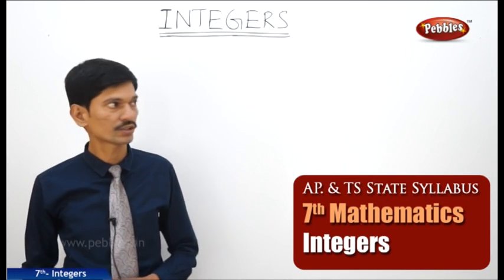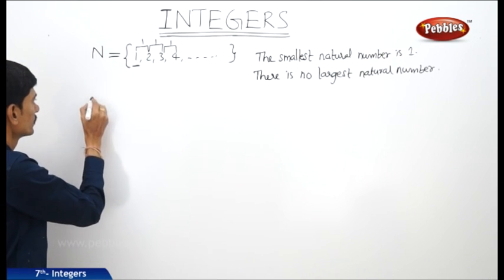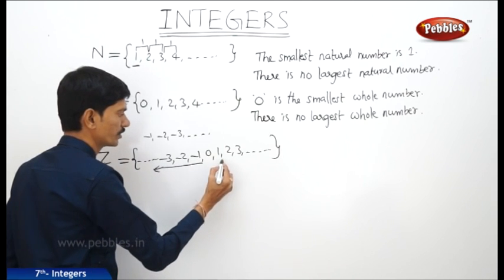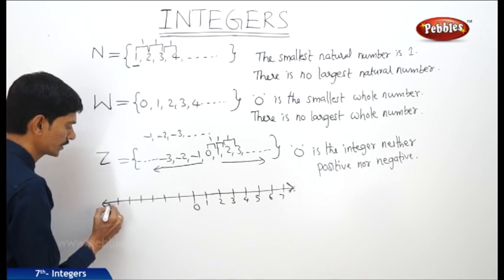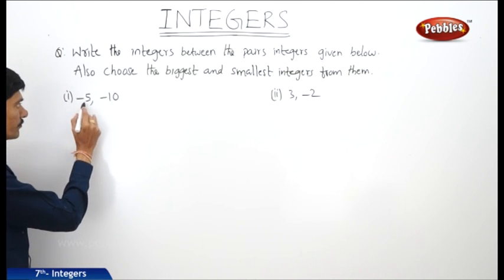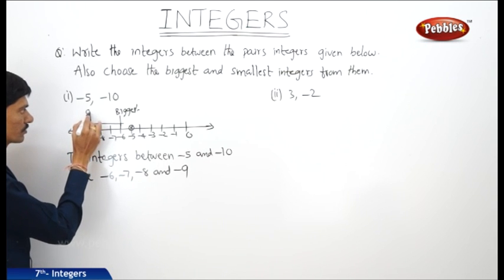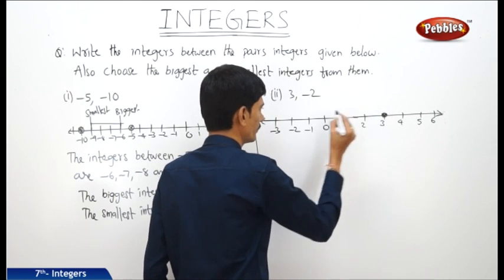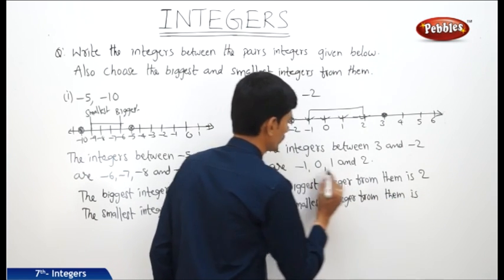Integers | 7th Mathematics | AP & TS Syllabus | Live Video